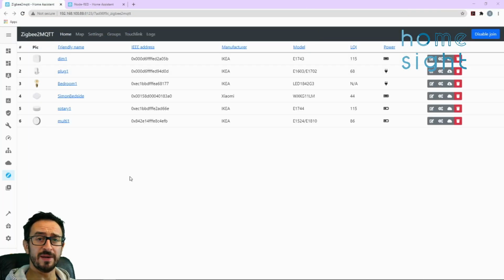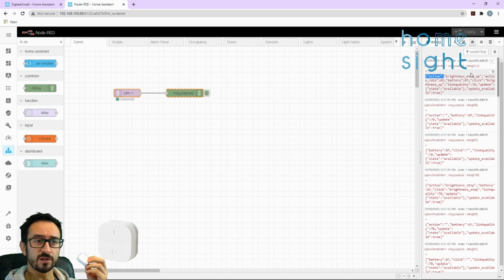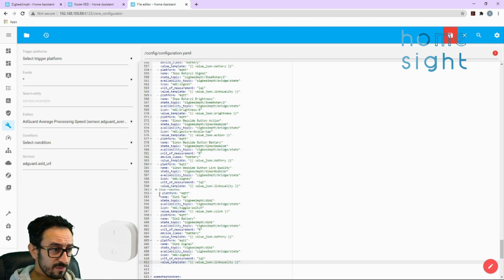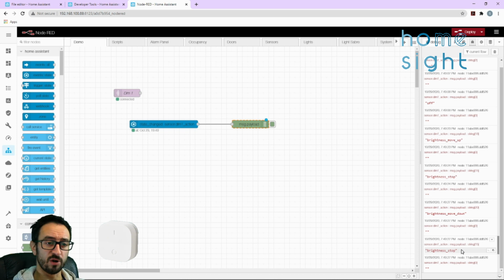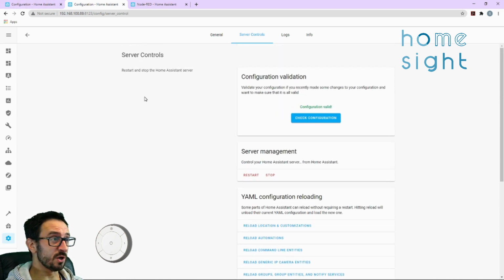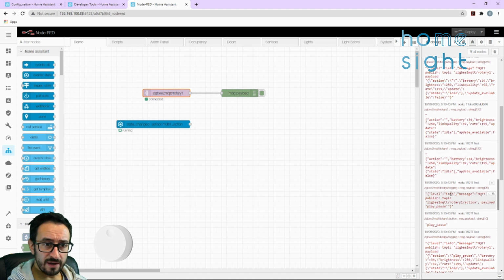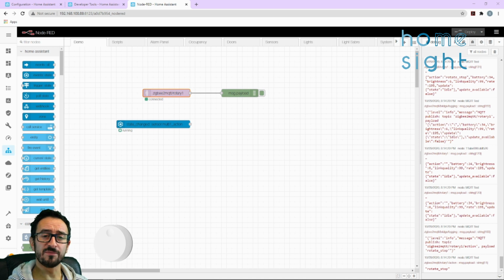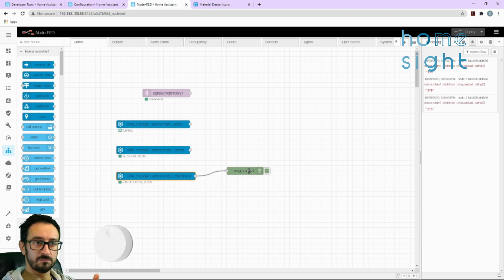Home Assistant, how to setup IKEA Zigbee Remotes (TRADFRI and SYMFONISK) with Node Red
In this video I'll show you all of the available IKEA remotes with Home Assistant and Node Red. I'll get them setup into Home Assistant using Zigbee2MQTT and an CC2531. This removes the need to use the IKEA integration, and the TRADFRI Gateway. I'll give you examples for the configuration.yaml and start to look at the use within Node Red.

This is Part 2 of 3. In the next video, I'll show you how to configure the Plug Top and Bulb that we looked at in part 1.

Really want to show your appreciation? You can always "Buy me a beer"...

Video: Free Stock Video Footage by Videezy!